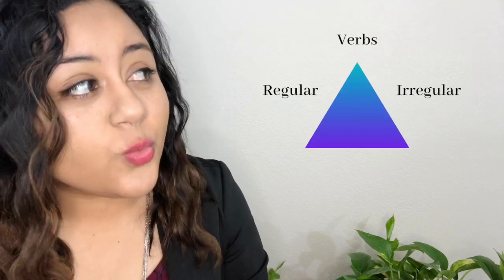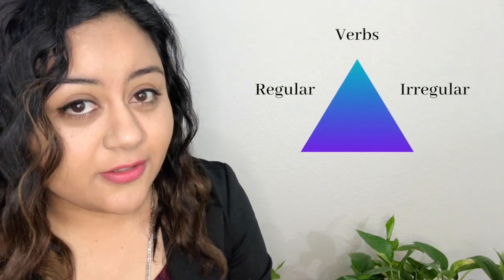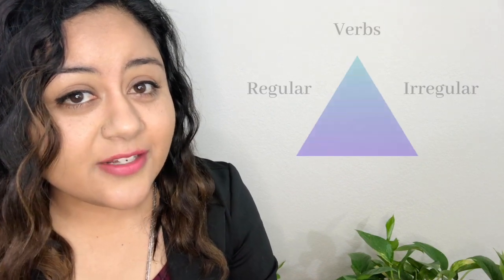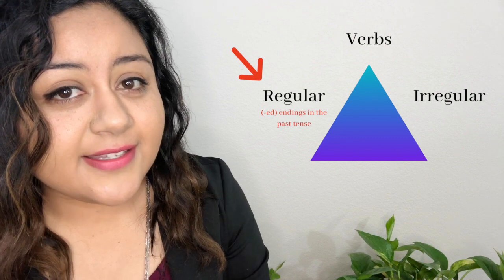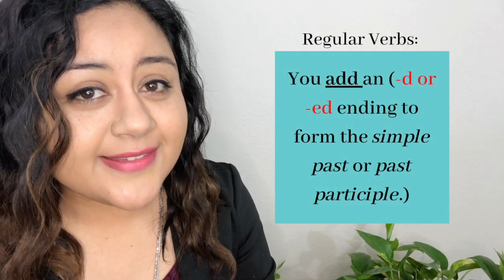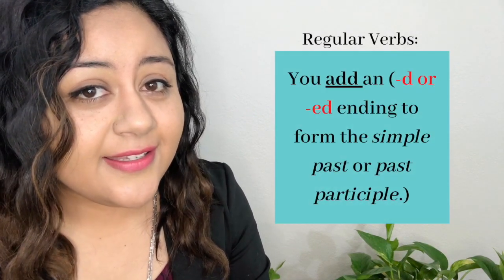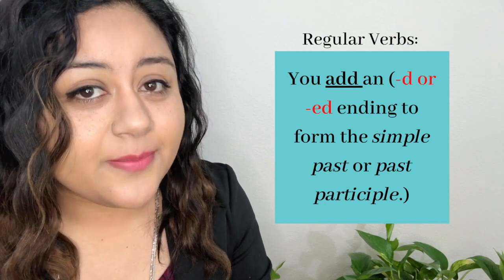Pronouncing the -ed past tense verb ending correctly (American English Pronunciation)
This lesson shows you the three different ways the (-ed) ending is pronounced in regular English Verbs. (/t/, /d/, /id/). I give several examples and also include listening exercise for practice. This is meant to improve your pronunciation, listening, and grammar skills in English.

SPANISH TRANSLATION***
Esta lección explica las tres formas en que la terminación de verbos regular (-ed) se pronuncia en inglés (/ t /, / d /, / id). Doy varios ejemplos y prácticamos escuchando las pronunciaciones diferentes de (-ed) al final del video. Esto mejorará tu pronunciación / escucha / gramática en inglés.